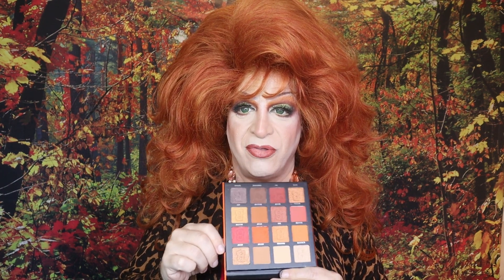Autumnal Drag Look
Hey Kids! Today's Drag look is inspired by. Autumn! Specifically by all the leaves that have fallen on my lawn! Thank heavens I have a gardener to get rid of them all! To create this look I used the Beauty Bay Earthy and Fiery palettes! I do have to apologize for the sound, I think the batteries in my microphone were dying and I didn't realize!

The Naughty or Niiiiiice Eyeshadow palette is $25.00 USD plus shipping.

Follow Naughty or Niiiiiice at:
YouTube: Alexis & Toni Channel
Get your Naughty or Niiiiiice merch at:
NaughtyorNiiiiiice.threadless.com

Follow God'll Get You For That Walter, on Facebook, Buzzsprout, iHeart Radio, Apple Podcasts, Spotify, Amazon Music, Google Podcasts, Pandora, Tune In + Alexa, Stitcher, Podcast Addict, Podchaser, Pocket Casts, Deezer, Listen Notes, Player FM & Podcast Index!